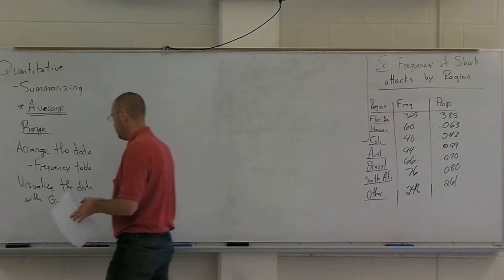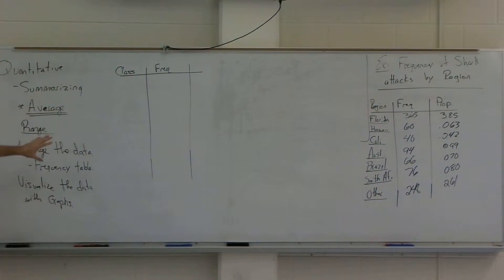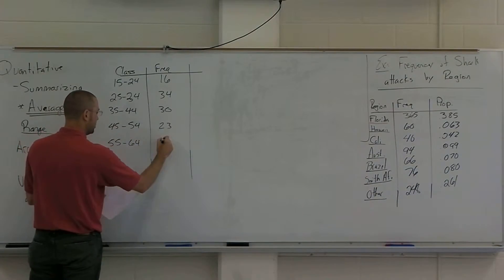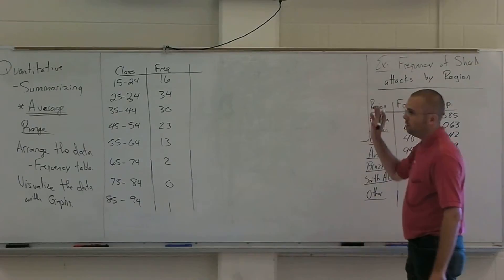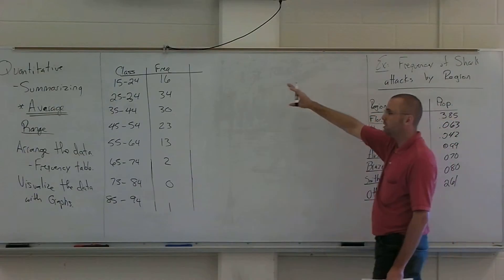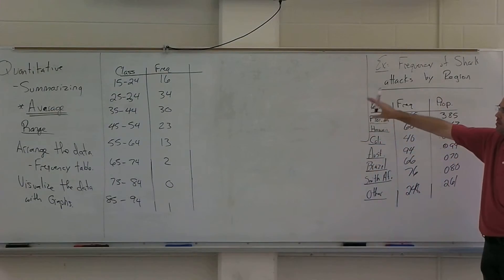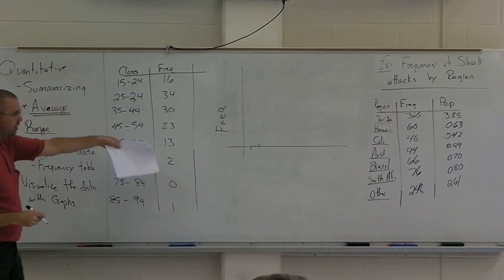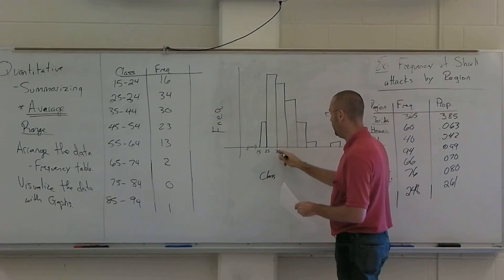SCKans Statistics 08.30.2010 Class 2 Part 4 of 6